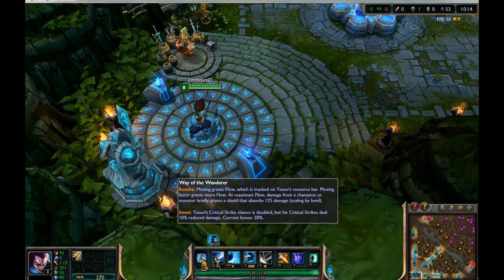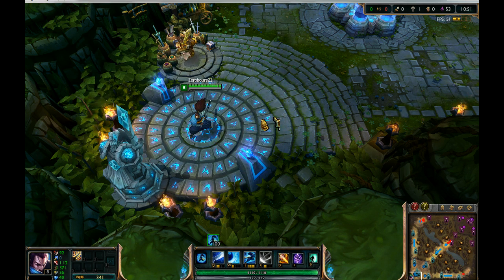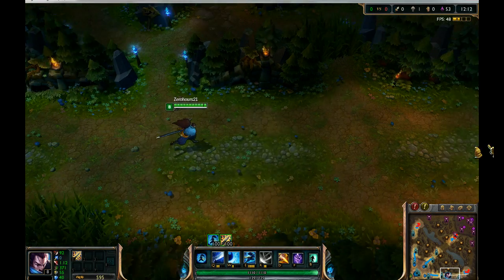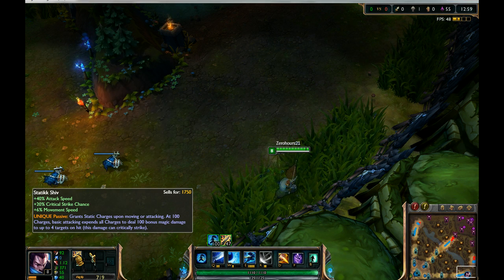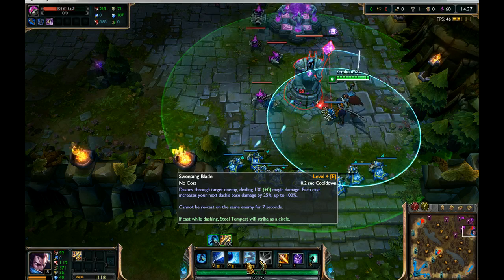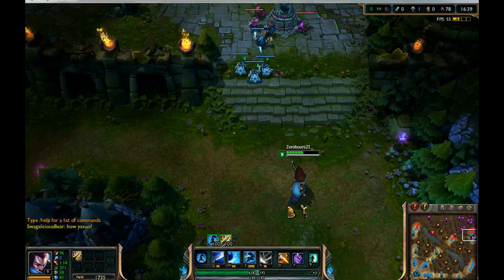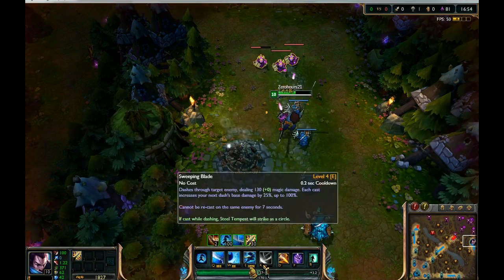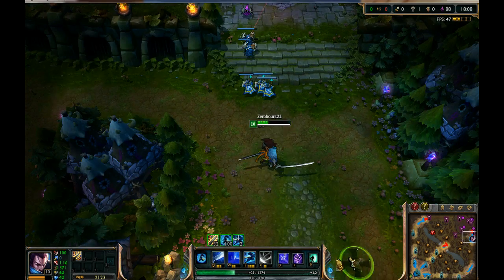League of Legends, Guide to Yasuo, How To Play Yasuo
I have played a few games with the new League of Legends champ. Yasuo! He is a lot like Master Yi. That is my main complaint. As far as how to build him I am gonna try to give you the best tips I can. It is really basic really, as always not one build to rule them all. Simply some basics that make him most efficient between his abilities and scaling. Enjoy playing Yasuo and leave anything you would change in a comment!
In Game LoL Chat Room- Zero

ZeroRTG isn't endorsed by Riot Games and doesn't reflect the views or opinions of Riot Games or anyone
officially involved in producing or managing League of Legends. League of Legends and Riot Games are